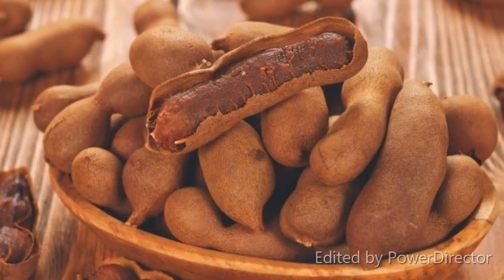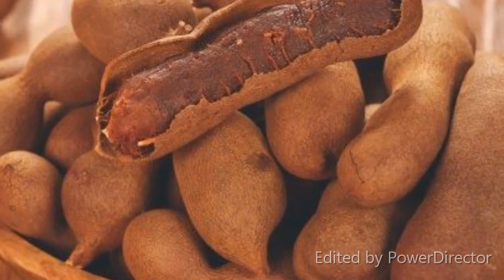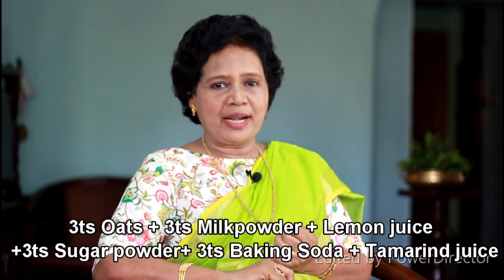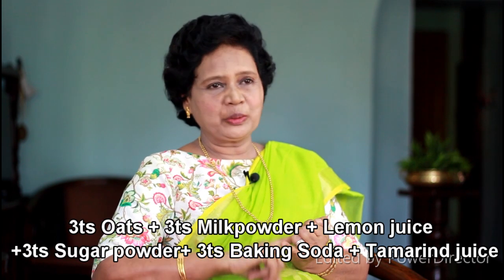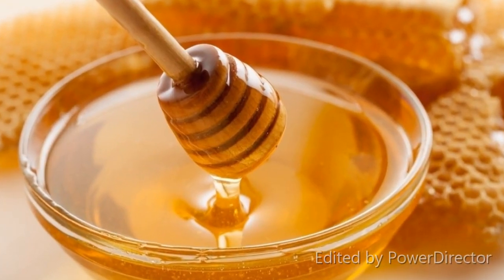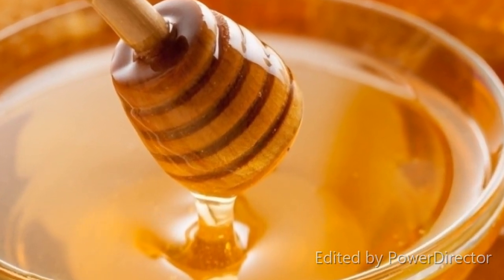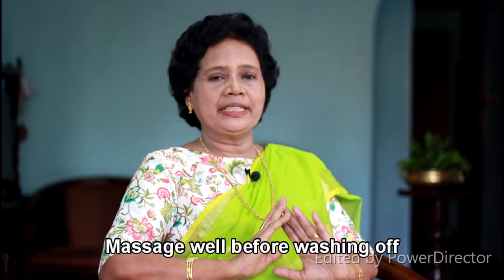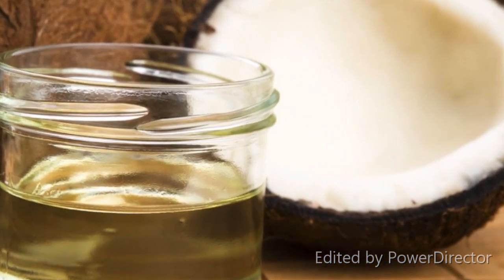Day 7 - Skin Glow Routine | ശരീരം തിളങ്ങാൻ Body Polishing Pack | Dr Lizy K Vaidian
On Day 7 we will do body polishing to make your skin glow brighter

About:
Lizy K Vaidian Ph.D. is an accomplished beautician with more than 30 years of experience in the field. Through Liz Beauty Tips she shares herbal remedies for beauty problems. Dr. Lizy has in-depth knowledge in herbal remedies which also is the subject of her doctoral thesis. A pioneer in the field, she has several awards and achievements in her name.

Awards and Recognitions: Ph.D. in Beauty Therapy, Gandhi Award for the Best Women Entrepreneur (2006-07), Sree Chithira Thirunal Samaraka Award 2009, Malayala Sree Award (2011), Mar Athanasius Award (2015), YouTube Silver Play Button (2019)